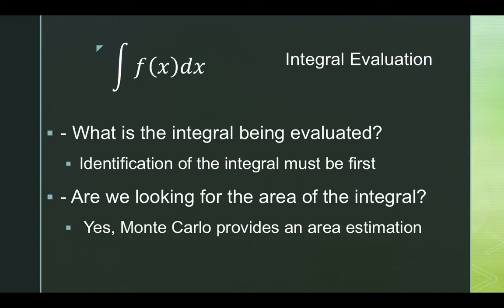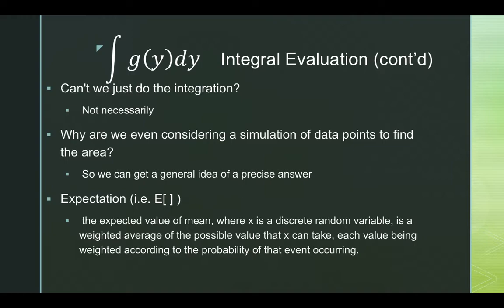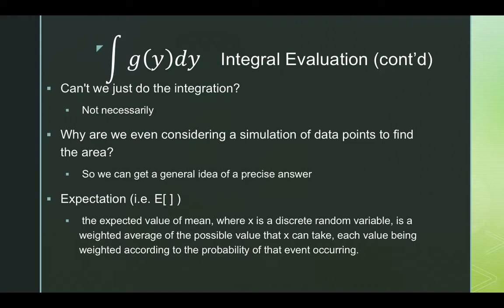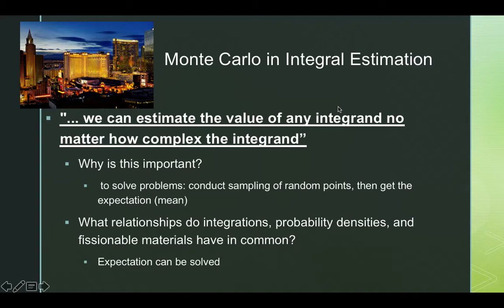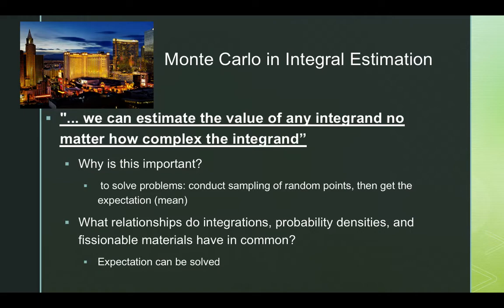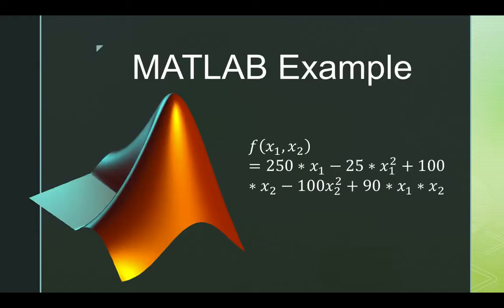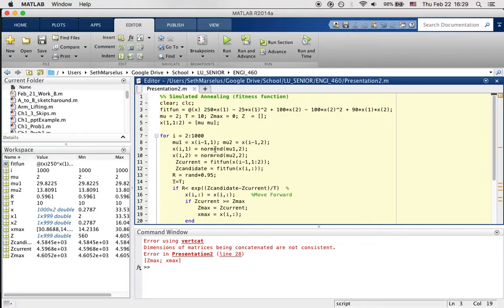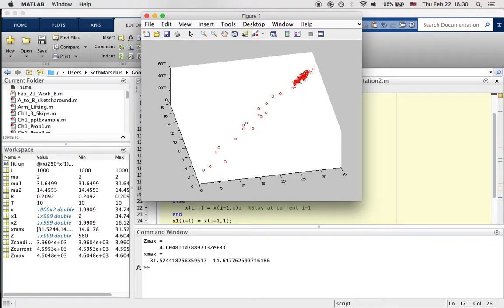Presentation2 Tu Seth